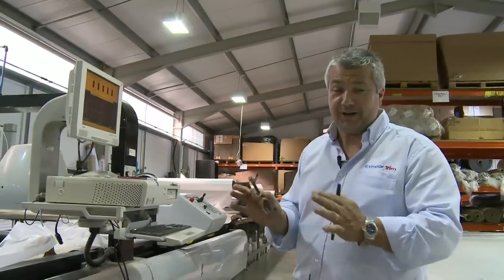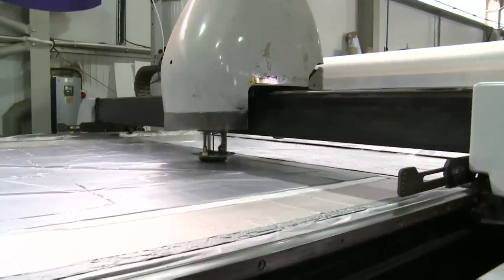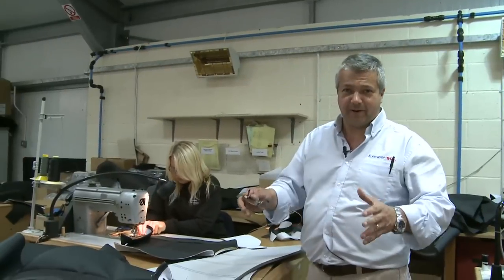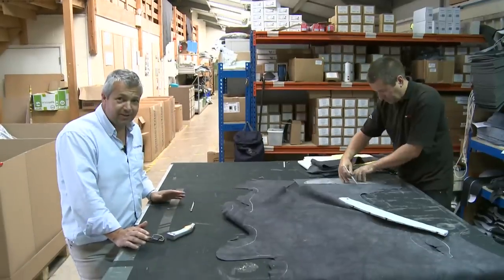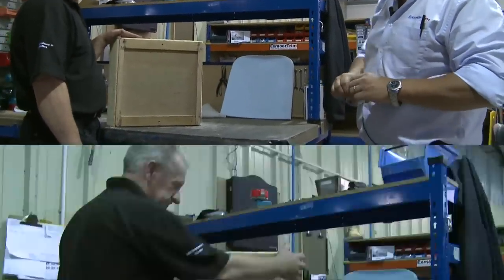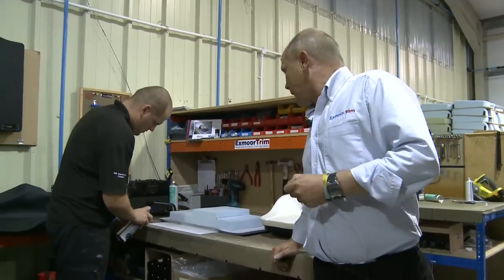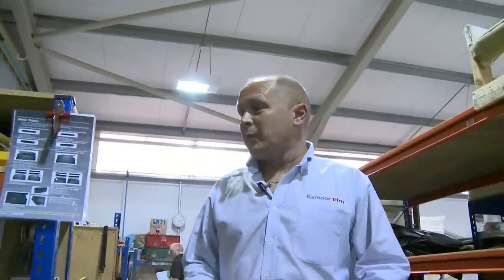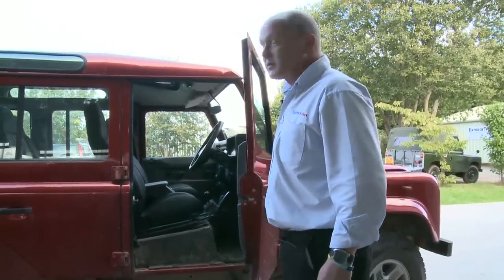Making a Seat Pt.3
About Exmoor Trim - Making a Seat